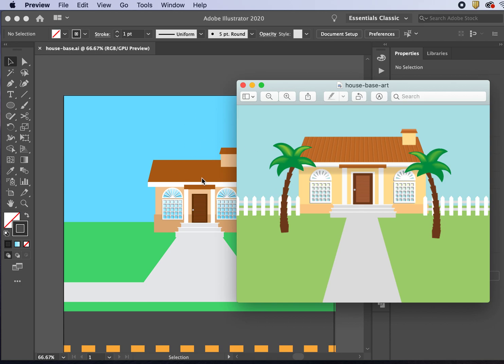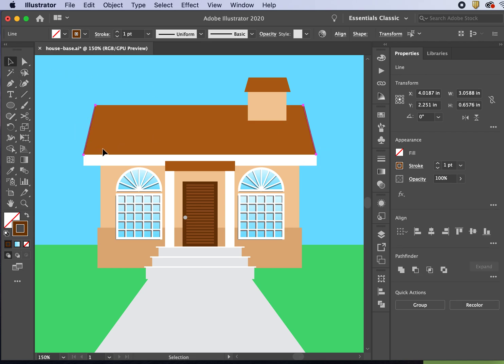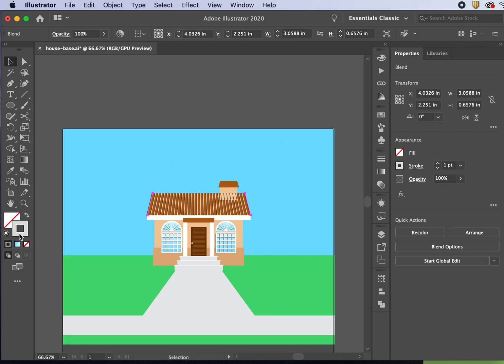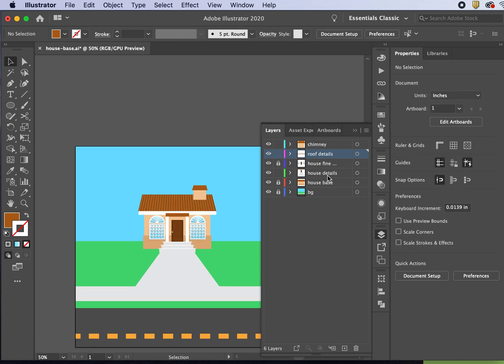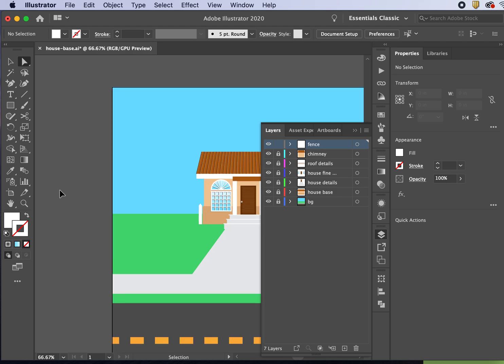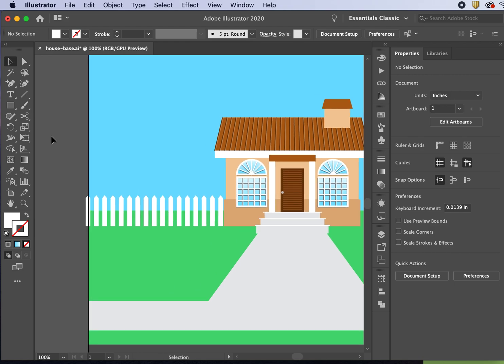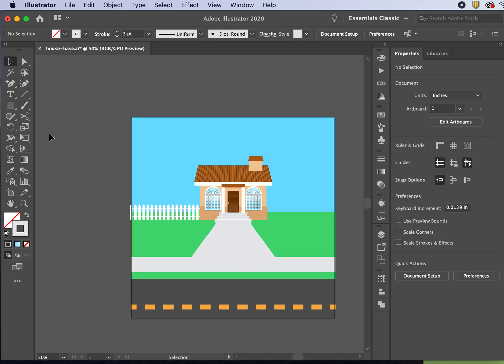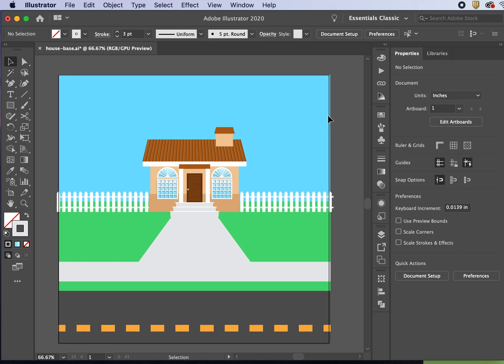Lesson 4 : Adding a Picket Fence and Roof Details Using Blend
This lesson will walk you through creating a picket fence and adding details to the roof.   The blend tool in Illustrator makes creating architecture quick and perfectly spaced.